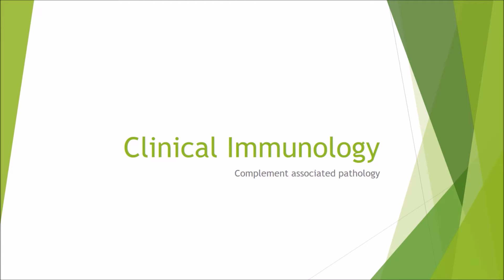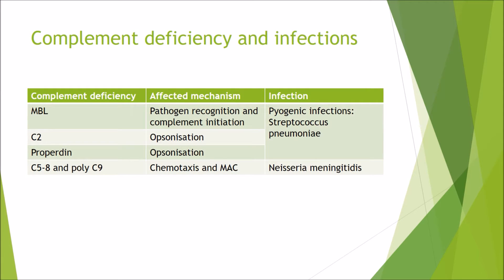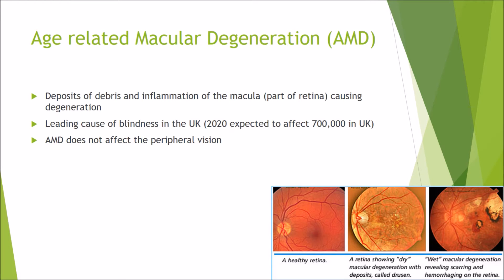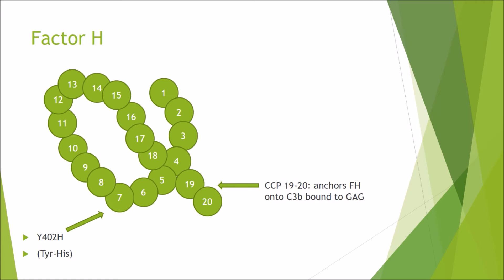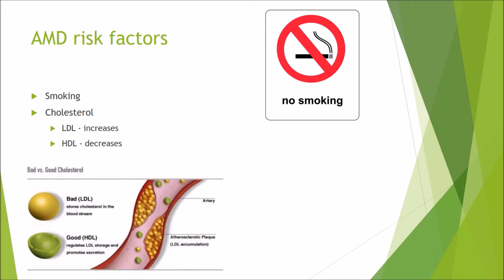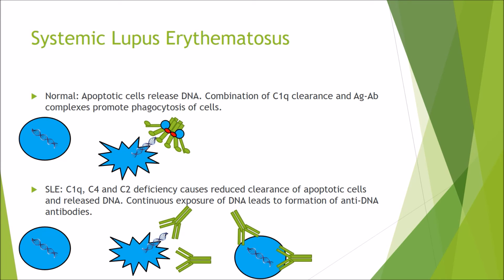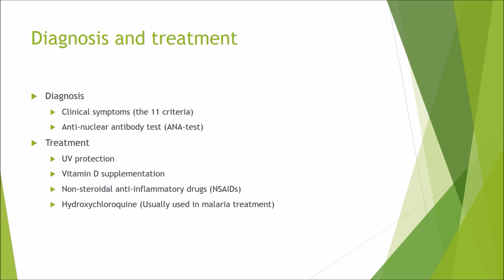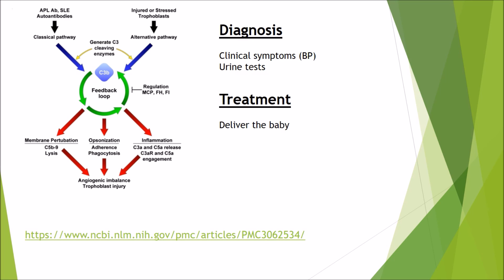Immunology - Complement deficiencies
Hello and welcome to my immunology video covering complement related pathologies.
As always I hope you enjoyed the video and have at least learned something from this, despite only being a basic video.